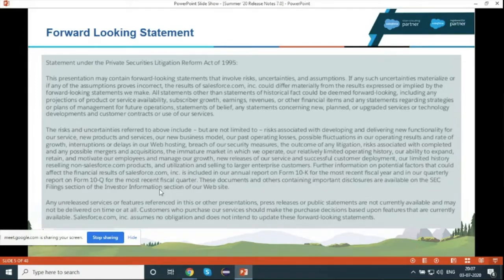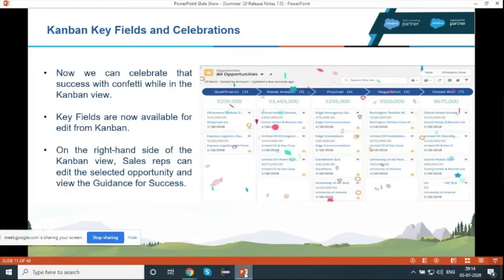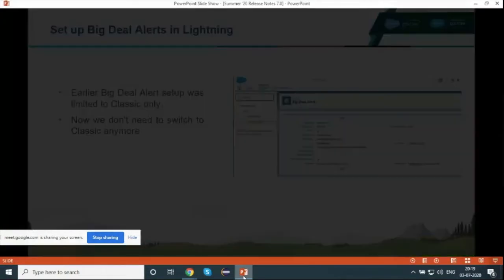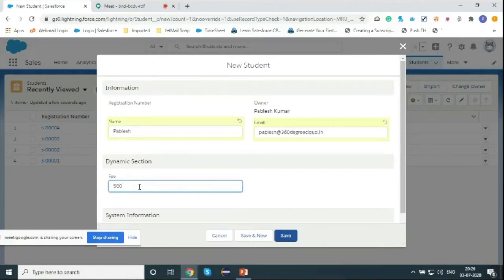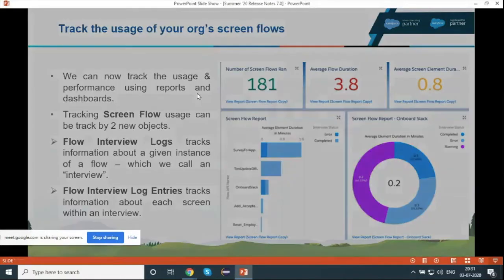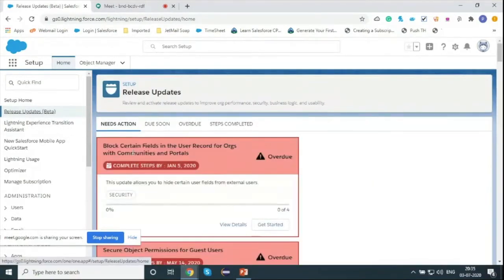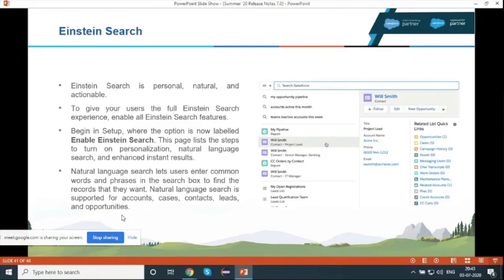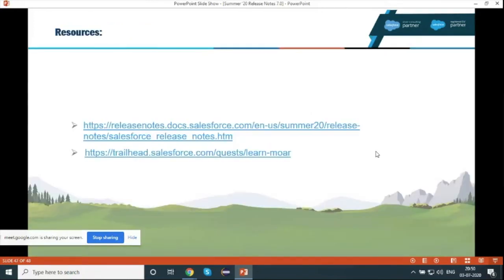Watch Us Dig Into Summer’20 Release Notes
The Salesforce Summer’20 release notes are finally here, and we couldn’t be more stoked about it. Navigating through release notes, especially for those of us Salesforce folks with tight schedules, can be overwhelming, to say the least. Tune in NOW.